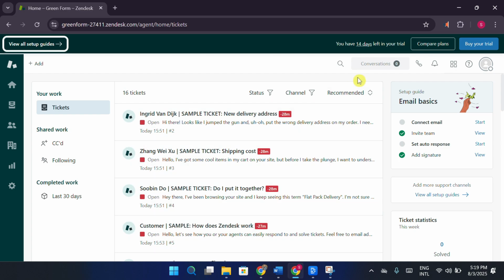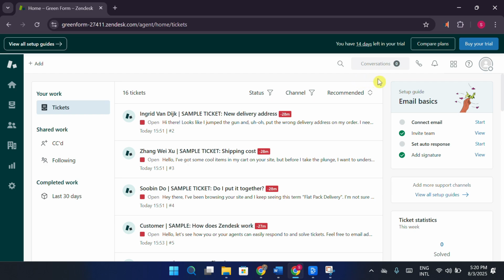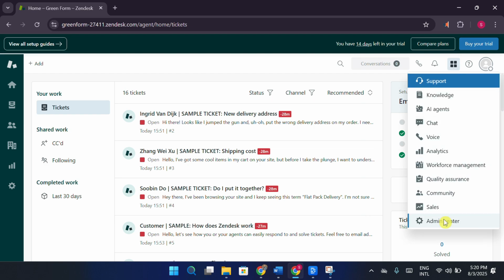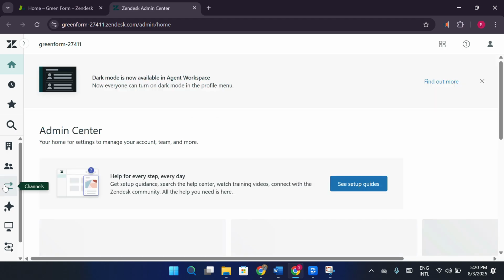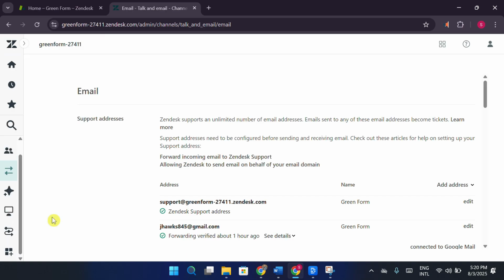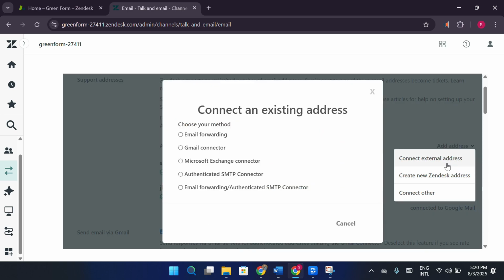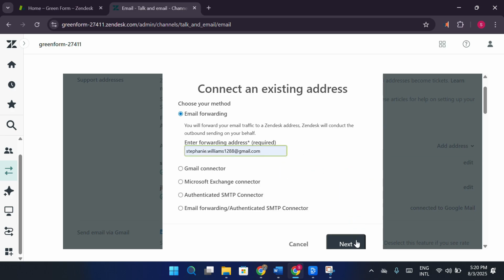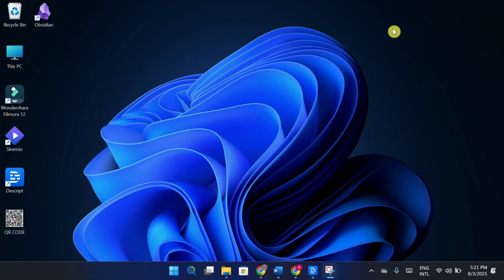How to Add Email on Zendesk – Full Guide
You’ll learn how to connect and manage email addresses in Zendesk efficiently. This is how to add email accounts step-by-step on Zendesk.